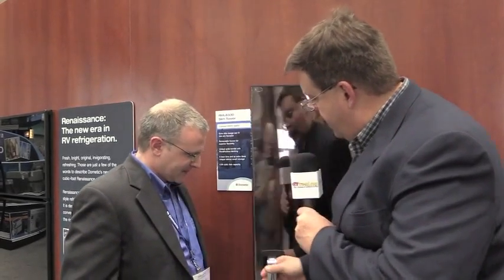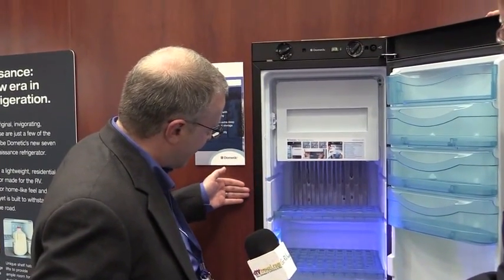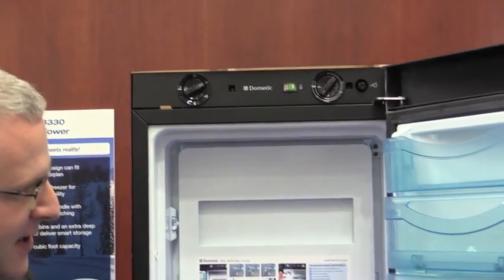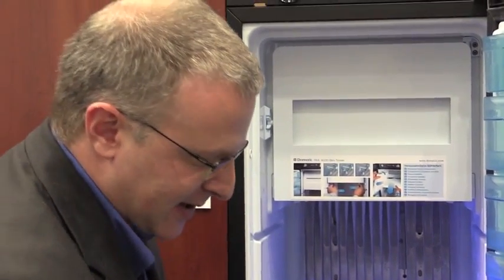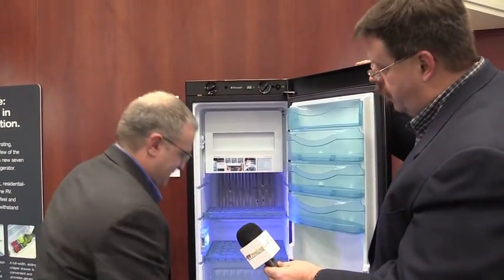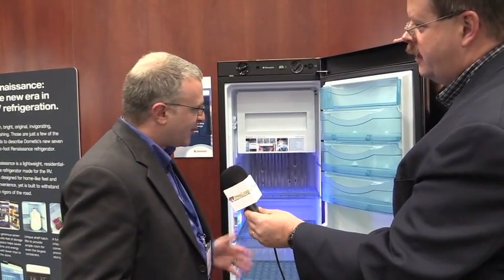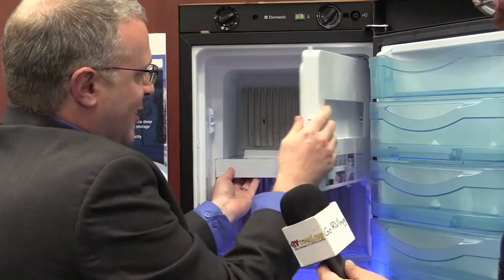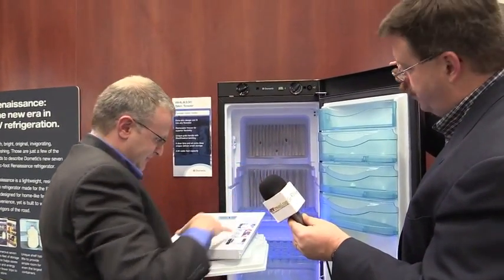New slim Dometic RV refrigerator features pull-out freezer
RVtravel.com's Chris Dougherty shows you a brand new super-slim refrigerator from Dometic. The sleek RML 8330 model features an innovative pull-out freezer for when you prefer extra refrigerator space. When we posted this video there was almost no information online about this new product. So, for now, to learn more visit your local Dometic dealer. Produced by RVtravel.com,